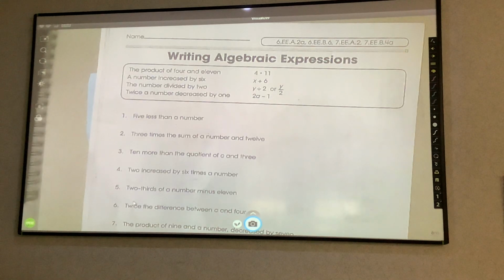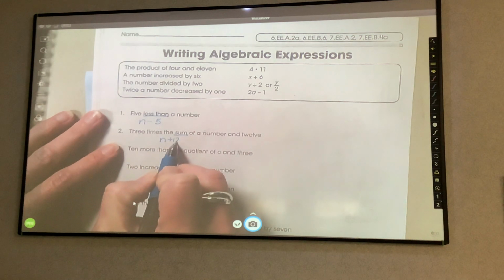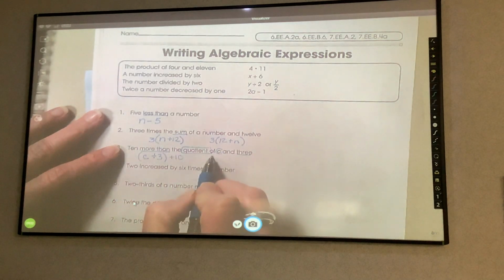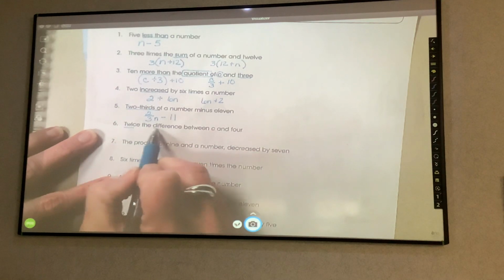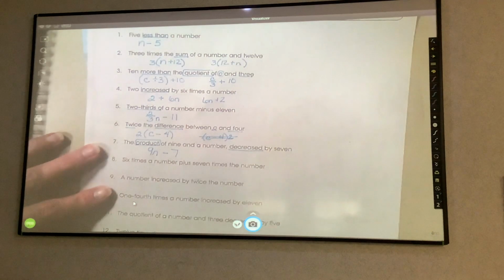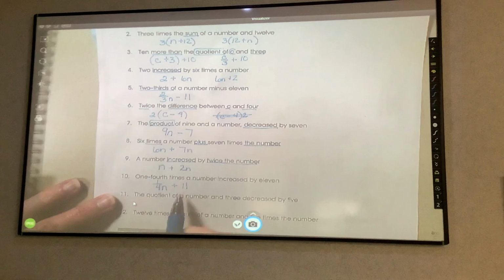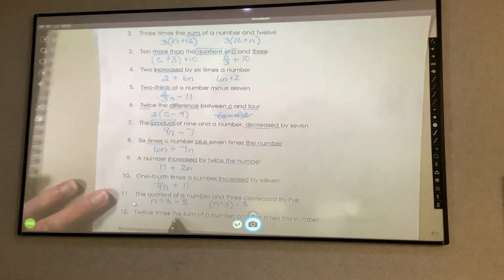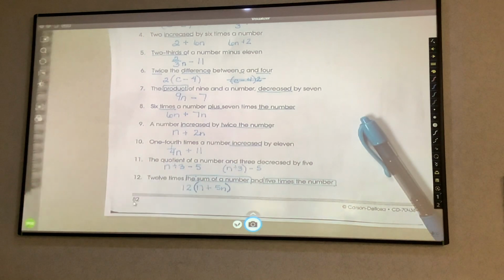Writing Algebraic Expressions